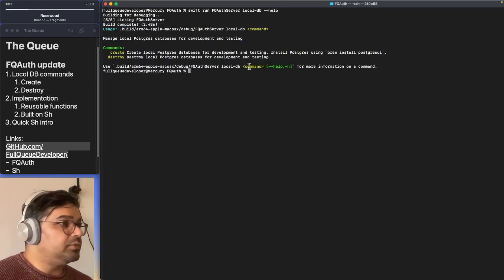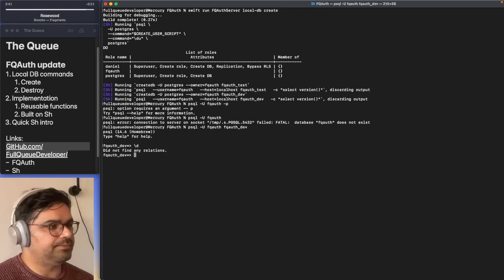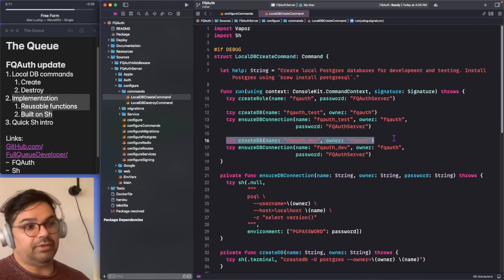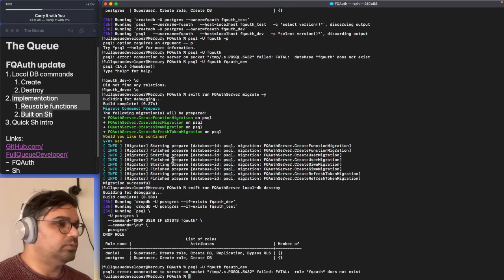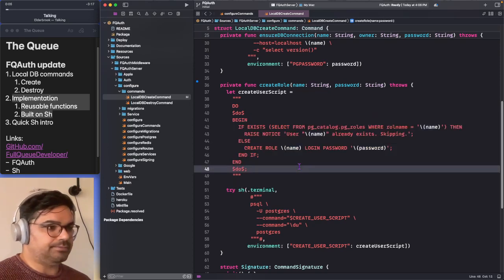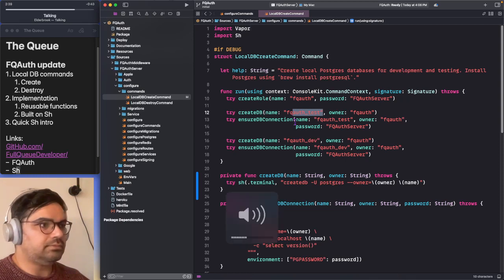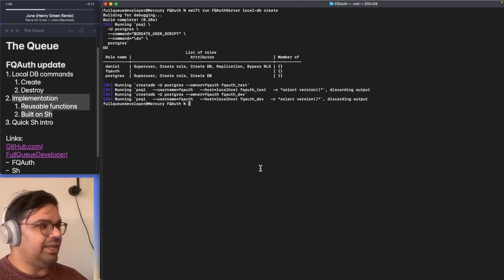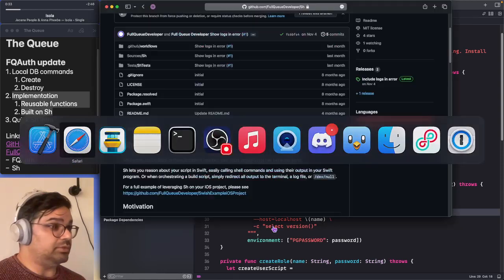💜 Local DB management with Postgres & Vapor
FQAuth is an open source Sign in with Apple server & middleware. Currently in development

00:00 waiting to start
00:16 Welcome back
1:12 Demo!
4:50 "Create" implementation
15:15 "Destroy" implementation
22:32 Thanks for watching